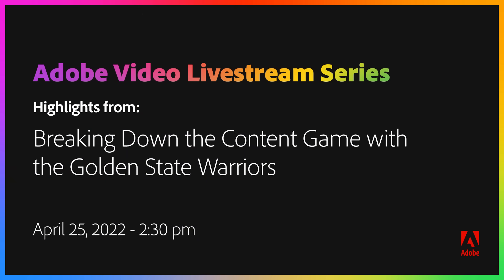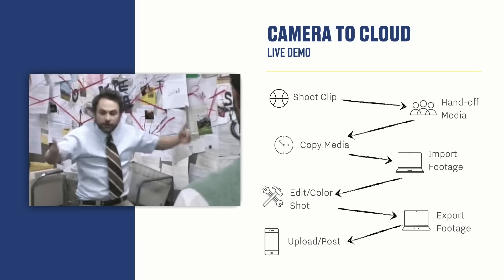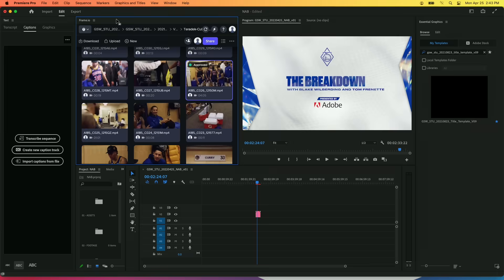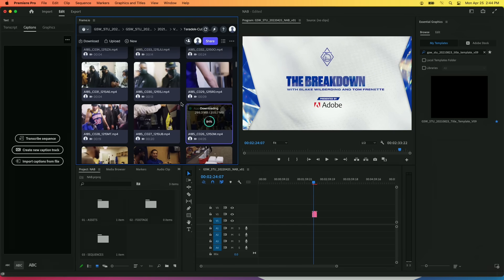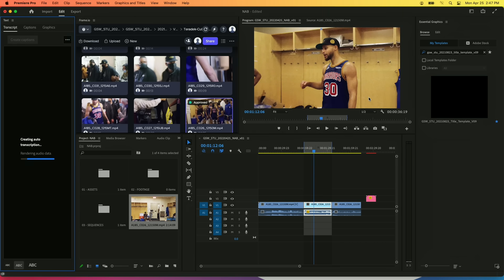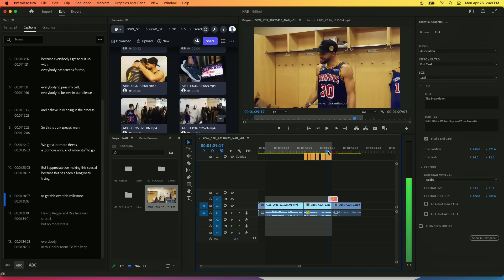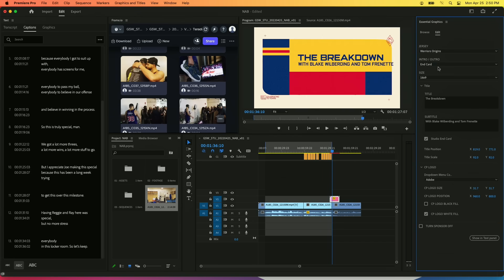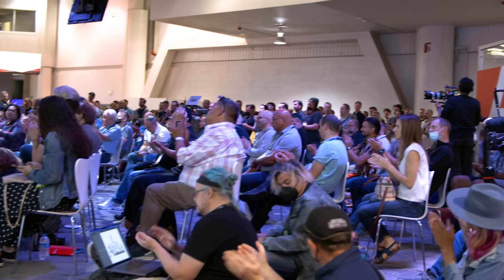How the NBA Uses Frame.io for Official Content! | Frame.io Tutorial | NAB 2022 | Adobe Video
Want to learn how the Golden State Warriors use Frame.io for their official videos? Join us for NAB 2022 where The Golden State Warriors Studio's shares their techniques for using Camera to Cloud in Frame.io to produce and edit HDR content with Adobe Premiere Pro & After Effects.